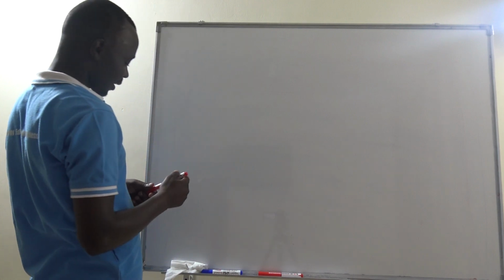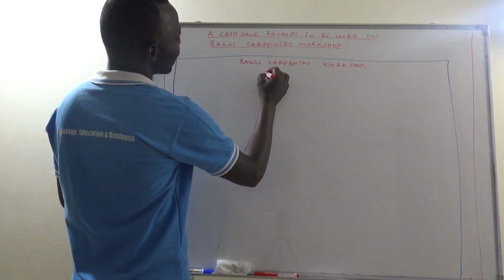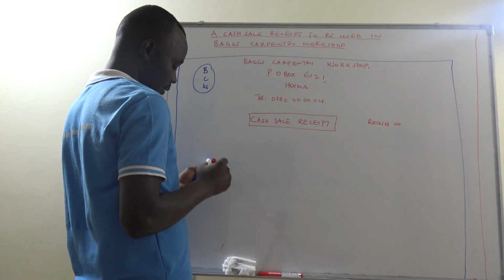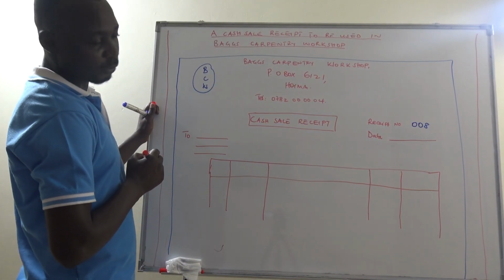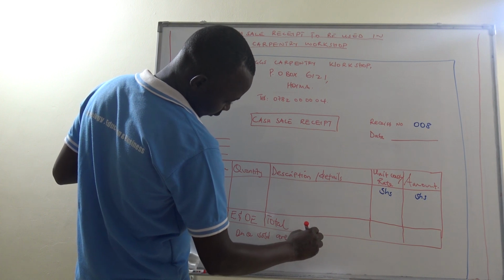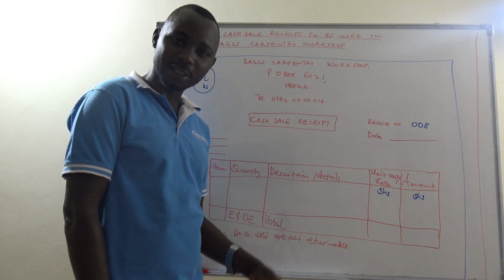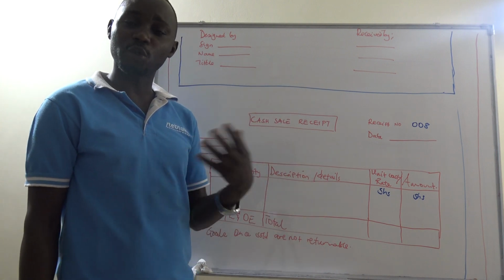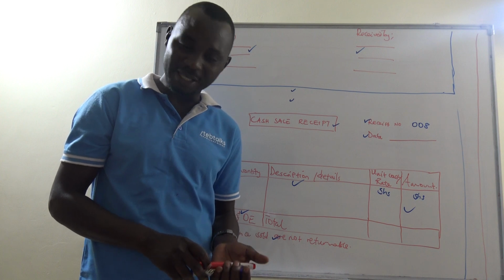A cash sale receipt to be used in BAGGS capentry workshop